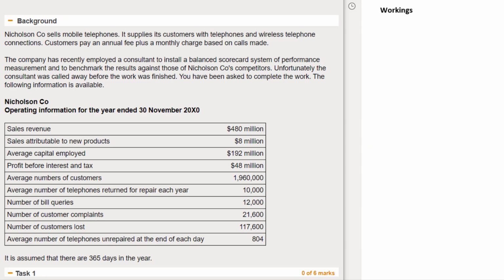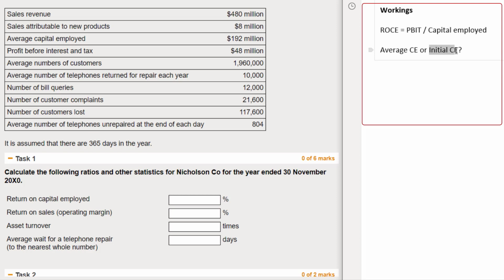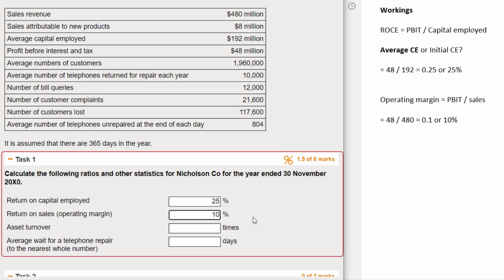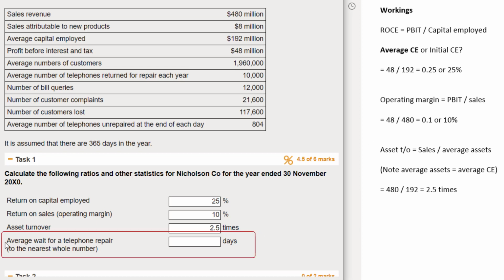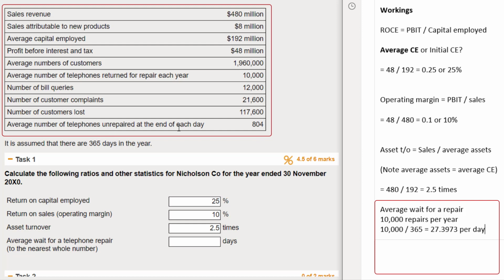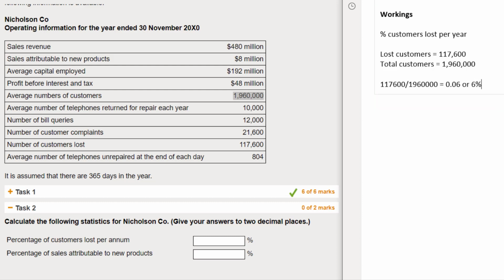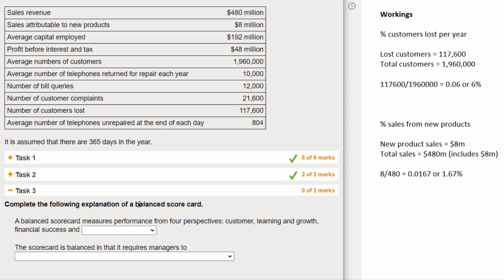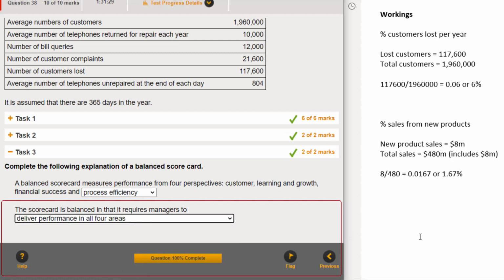Management Accounting Specimen Exam Debrief Q38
A debrief of question Q38 in the Management Accounting specimen exam.